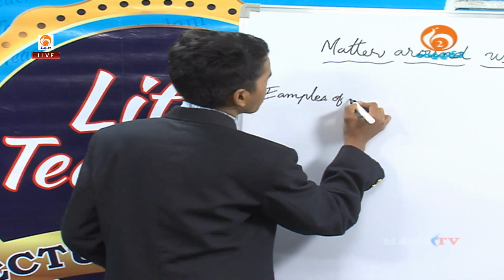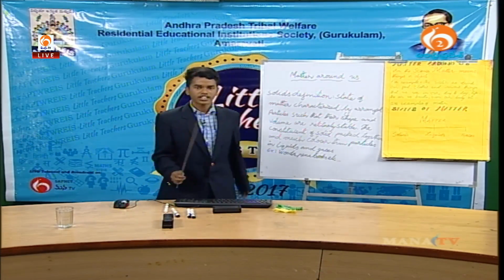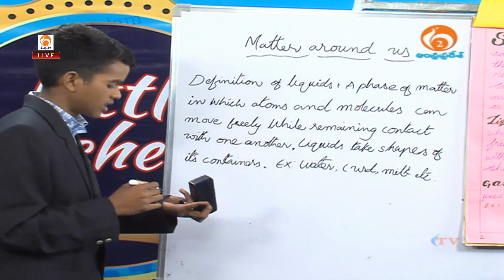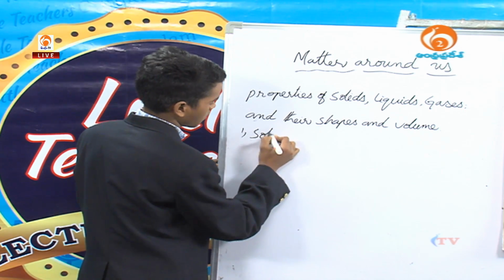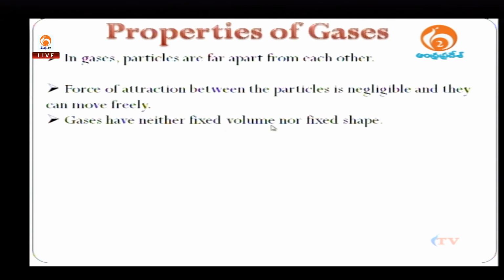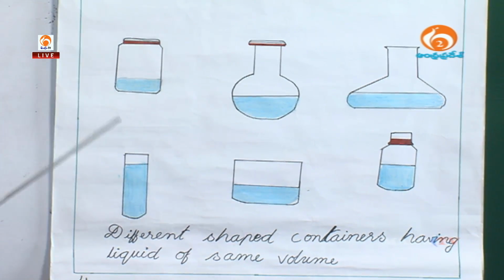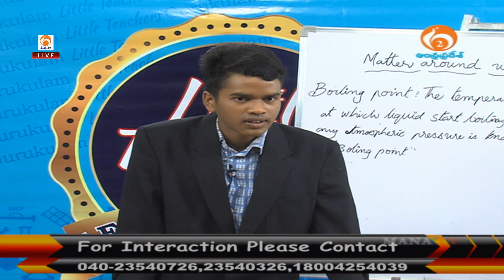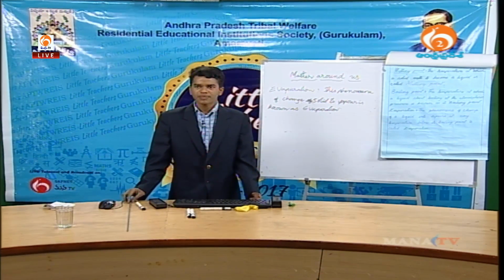Mana Tv AP Unit II A P T W R E I S II Gurukulam II Physical Science II 9th Class II 24-11-2016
User Department Name:   Andhra Pradesh Tribal Welfare Residential Educational Institutions Society
(A P T W R E I S) Gurukulam
Presenters Name: S.Paresh. A P T W R School (P.T.G.B), Seethampeta (Mandal)
Srikakulam (District).AP
Subject: Physical Science | 9TH Class
Topic Name: Matter Around Us
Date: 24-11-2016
Time: 12:00PM